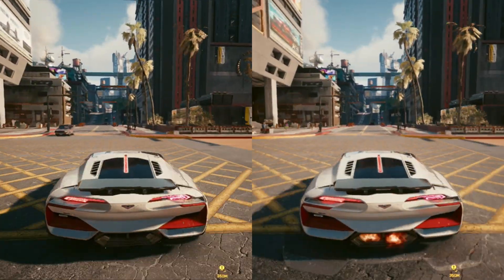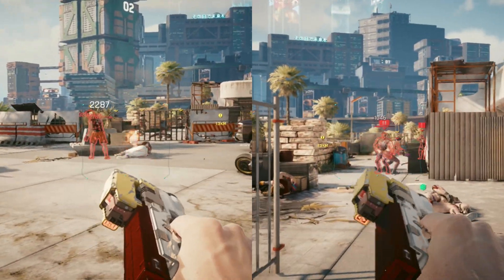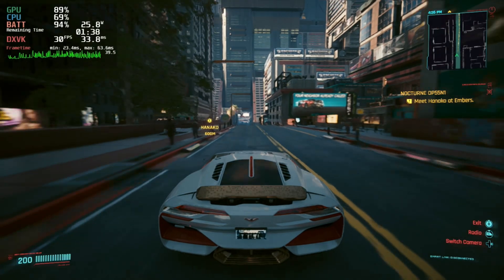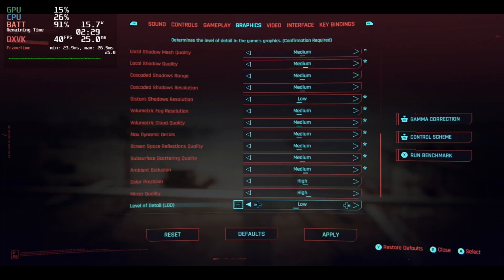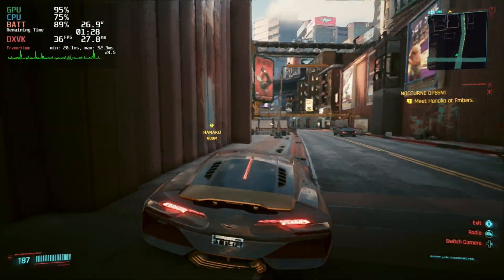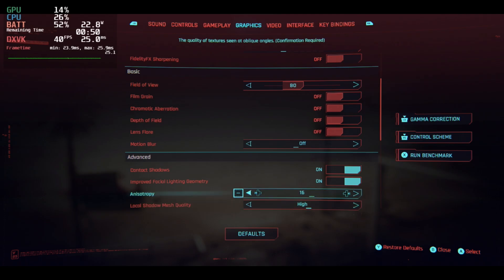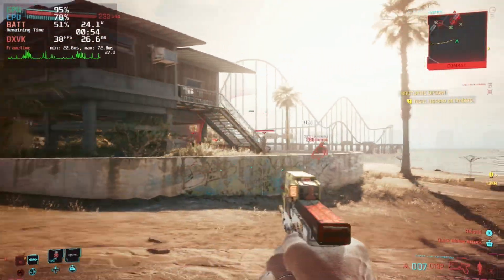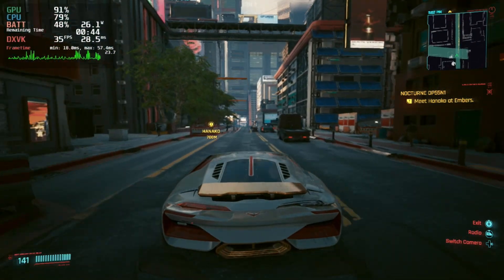CP2077 EdgeRunners vs FSR2.0 Mod - Steam Deck Best Settings Cyberpunk 2077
Cyberpunk 2077 Edgerunners Update Steam Deck is out and we take a look at the huge performance improvements for the Steam Deck as well as some other tweaks they have made and compare performance against the FSR 2.0 mod. CP2077 Steam Deck FSR 2.0 has always been the best way to play but has the Steam Deck got a decent enough boost from the Cyberpunk 2077 1.6 patch?